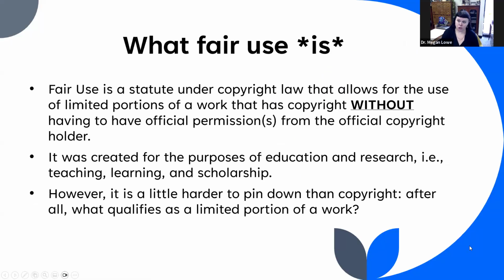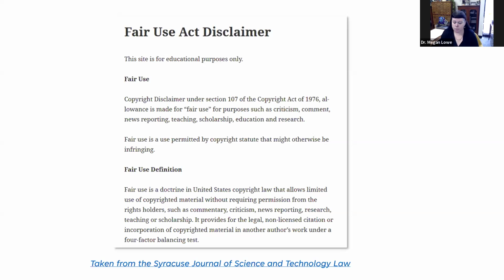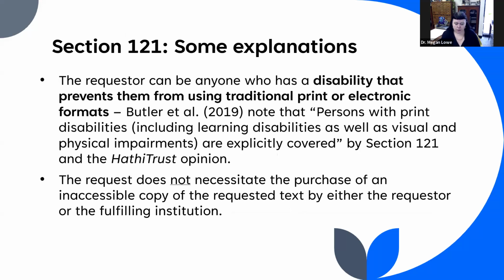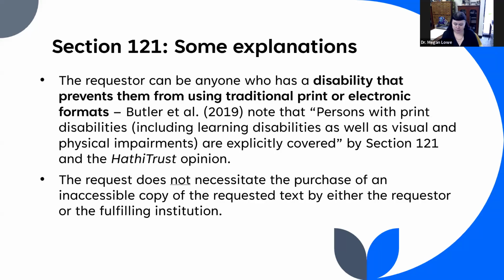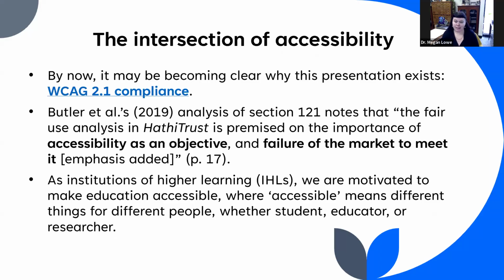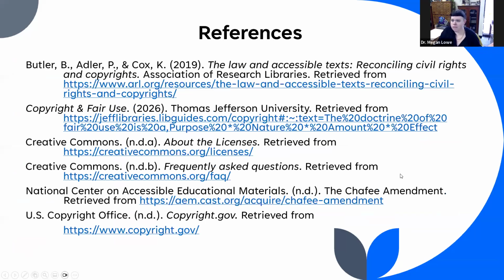Accessible by Design: Copyright & Fair Use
This session provides an introduction to the basics of copyright and fair use in higher education, with a focus on how these concepts commonly arise in digital and online learning environments. Participants will explore practical considerations for using, sharing, and adapting instructional materials, and how fair use frameworks can support accessibility-minded approaches as campuses continue to expand digital learning resources.